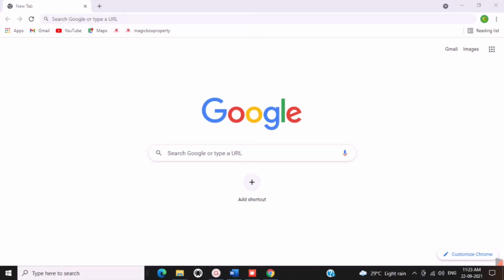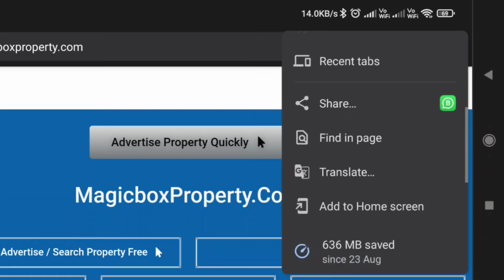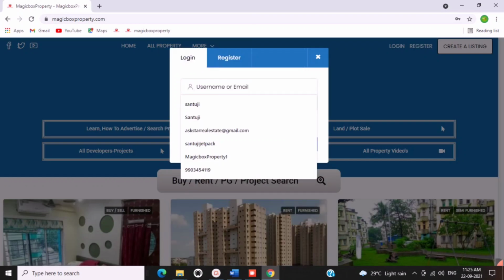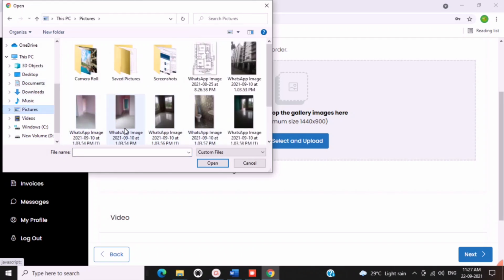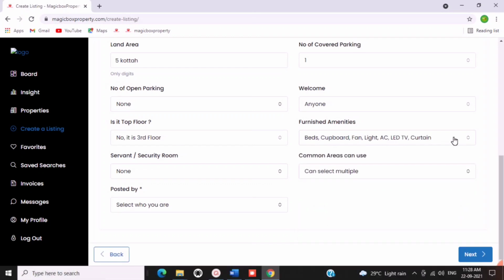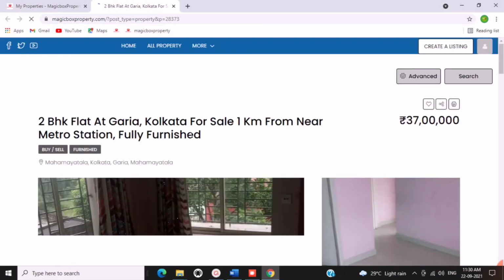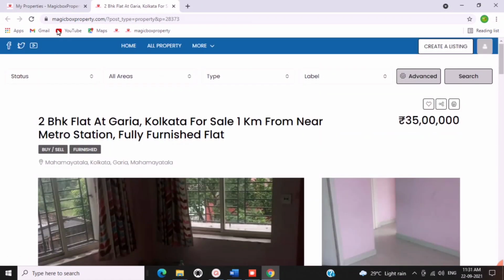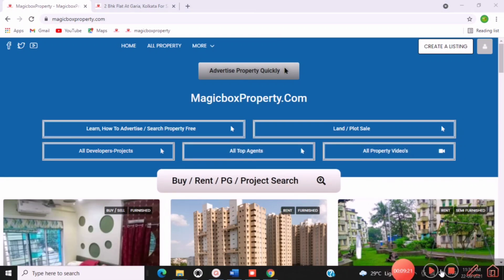Property Advertisement sites MagicboxProperty Easily Rent/Sell Own home, Flat, Land, Office at Free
Advertise Your Property at Free of Cost and Get Genuine Property Seeker

Advertise Your Property